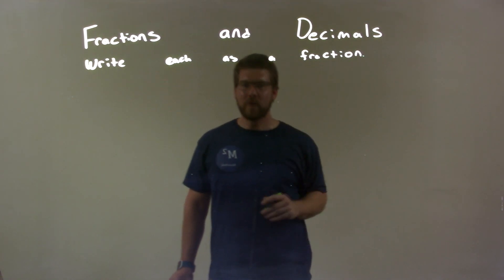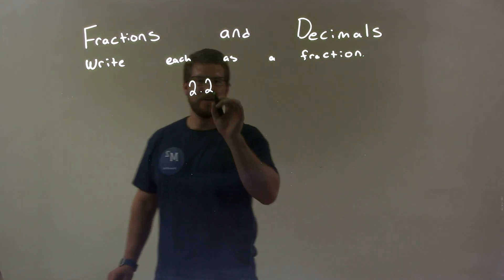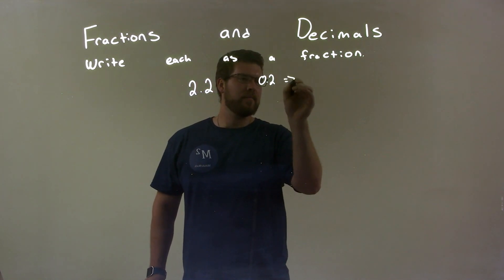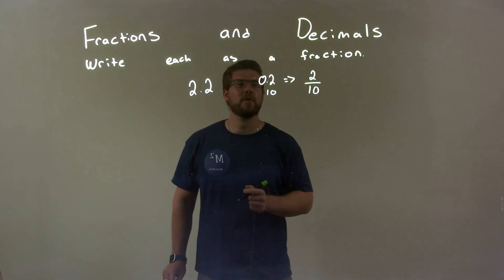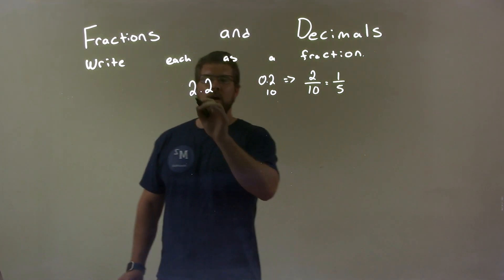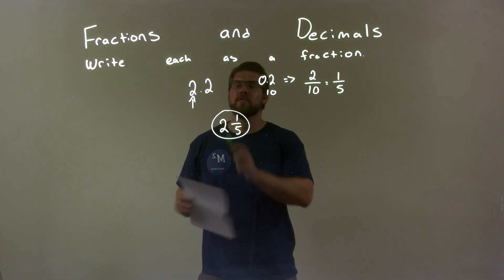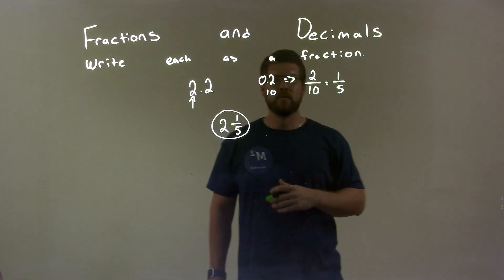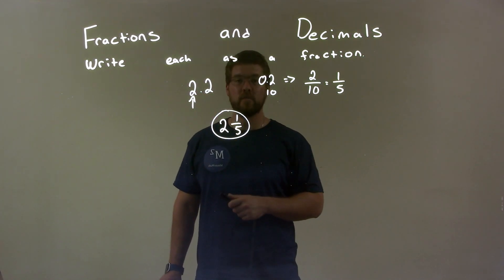Write as a Fraction 2.2